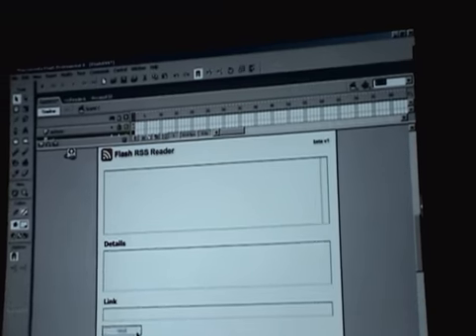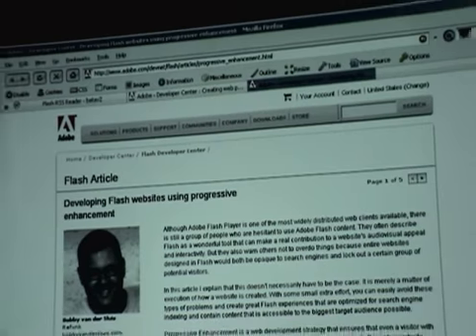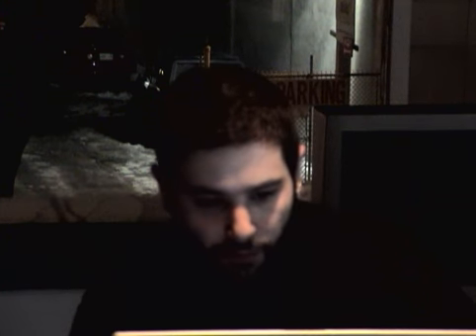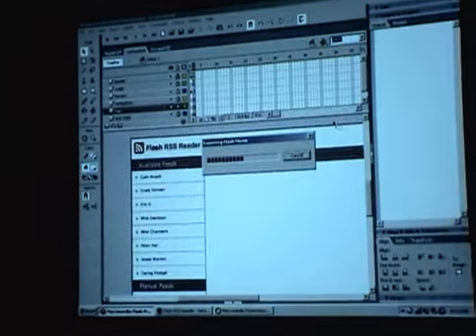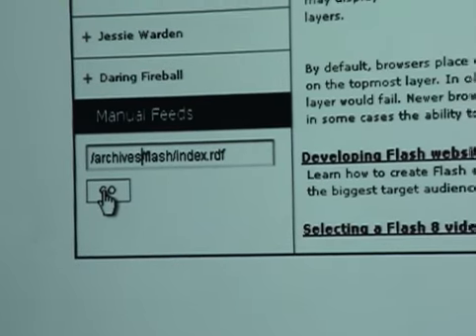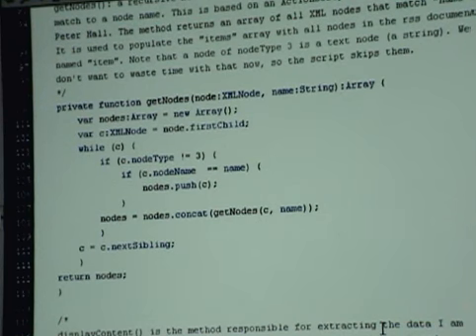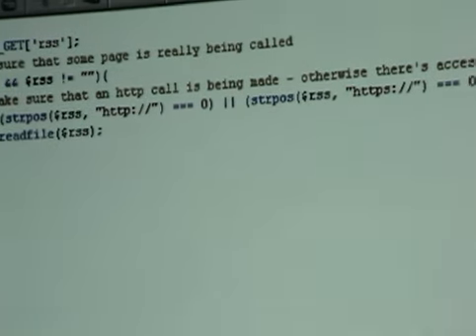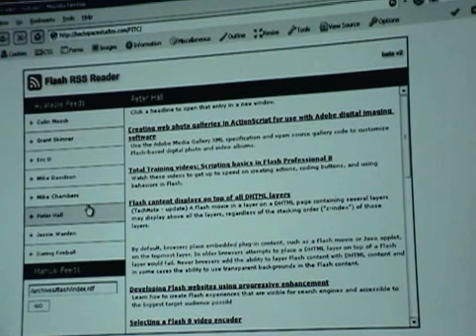Brendan Sera-Shriar presents: Open source flash - rss/rdf/xml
Brendan talks about using rss/xml feeds in Flash and goes over the basics of an RSS reader in Flash.

FlashInTO
Video Production: Rick Mason